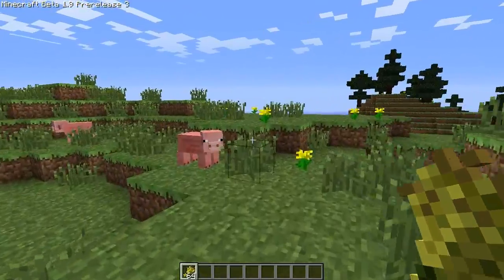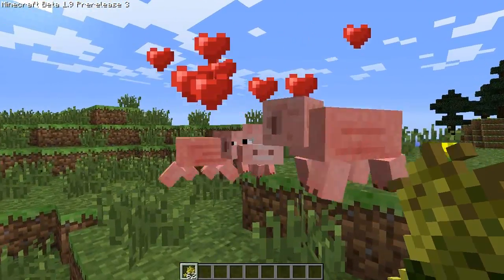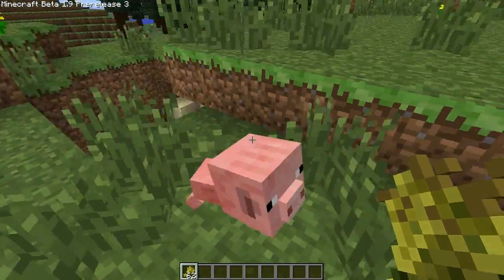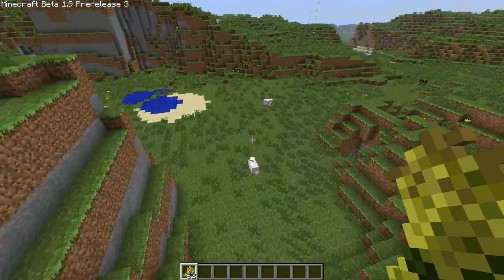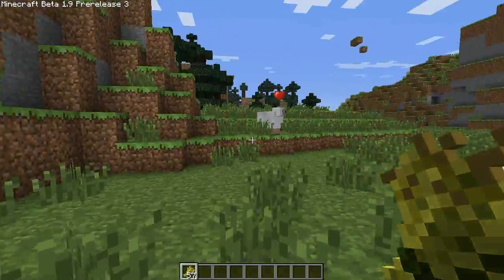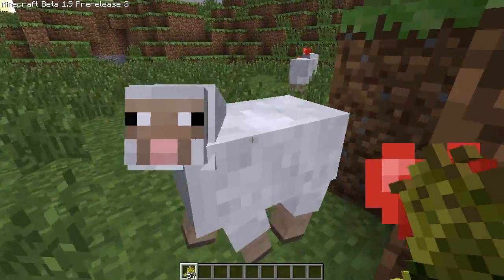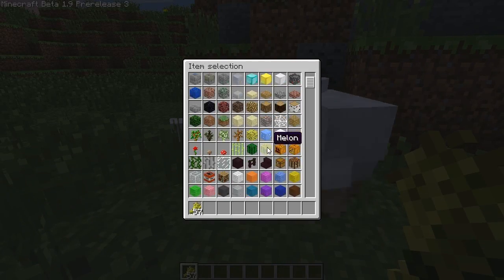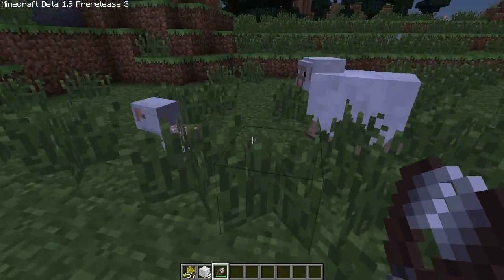Minecraft 1.9 Animal Breeding! | iJevin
►––– Support –––◄

►––– Links –––◄